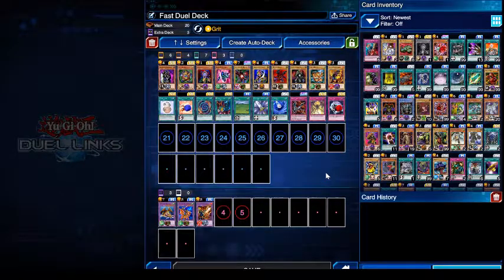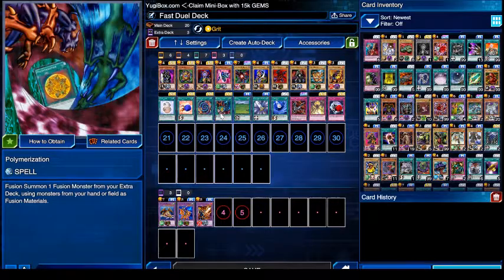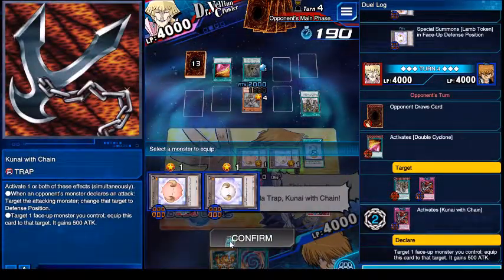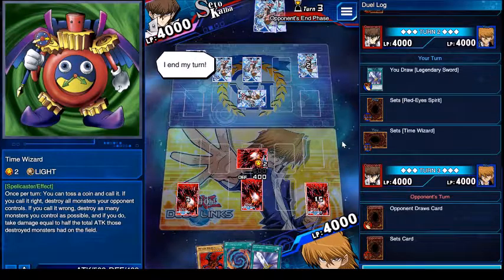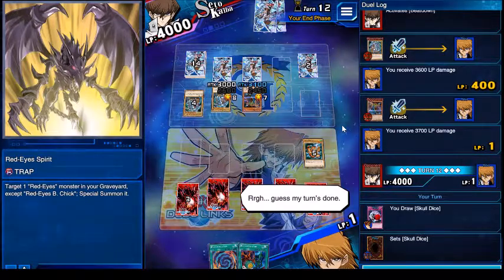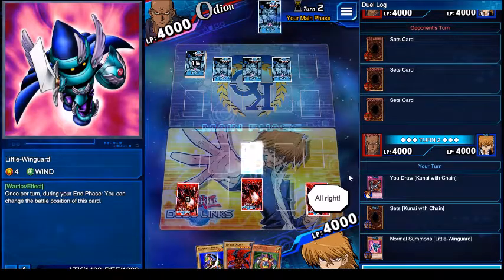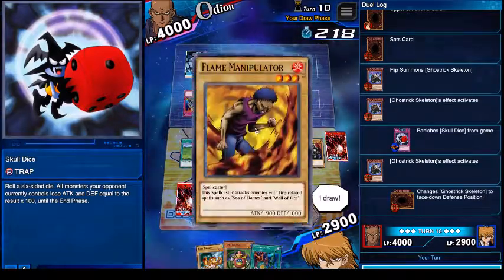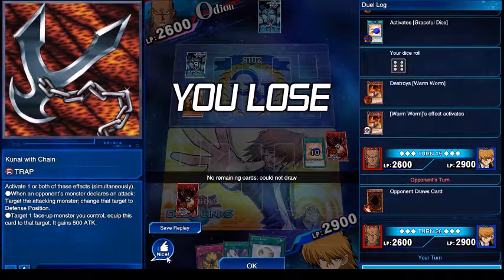Using Joey's "FAST" Duel Deck .... and Sucking | Yu-Gi-Oh! Duel Links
This is my first Yu-Gi-Oh! Duel Links video and I hope you all enjoy!!

In this video, I use Joey Wheeler's Speed Duel Deck, based on the deck you can get in the 'Duelists of Tomorrow' box.